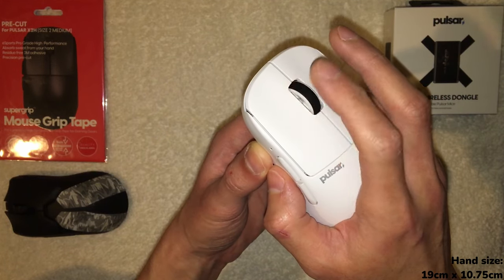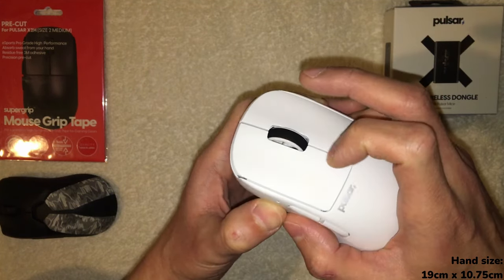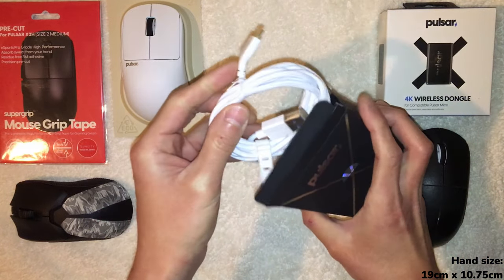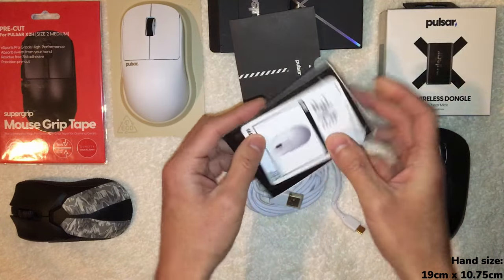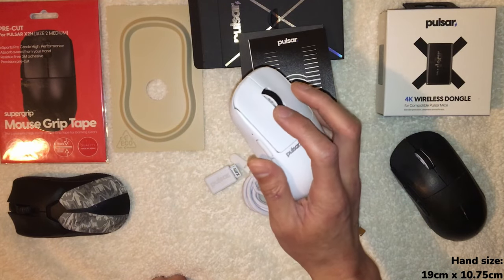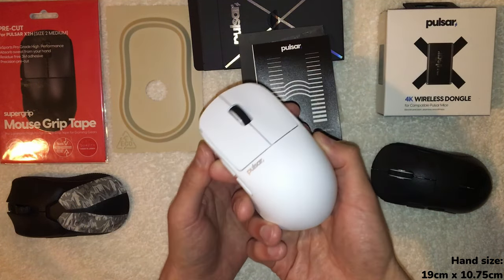Unboxing & Impressions: Pulsar X2H (Watch Update Video Instead! - 2024)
Timestamps:
00:00 Intro
1:04 Unboxing Part 1 & Coating
1:29 Shape (and Viper V2 Pro/G Pro X Superlight 2 Comparison)
2:30 Weight (and Viper V2 Pro/G Pro X Superlight 2 Comparison)
2:56 Weight Balance (and Viper V2 Pro/G Pro X Superlight 2 Comparison)
3:45 Main Clicks
4:34 Scroll Wheel (Freaking Fantastic!!!)
5:51 Side Buttons
7:00 On/Off Switch, DPI Button, Mouse Skates
7:26 Unboxing Part 2
7:46 Pricing (and Viper V2 Pro/G Pro X Superlight 2 Comparison)
8:50 USB-C Cable (REALLY GOOD!!!)
9:42 Max DPI & Accuracy
10:31 Manual (Best I've Ever Seen, Seriously)
10:57 USB Dongle
11:16 Pulsar's Supergirp Griptape (Separate Purchase)
12:05 4,000 Hz Dongle / 4k Polling Rate (Separate Purchase)
12:37 Conclusions (Watch Out Razer & Logitech!)
13:27 Thanks for watching! (sub? jk, unlesss...)

Welcome to a thrilling unboxing and first impressions video of the Pulsar X2H gaming mouse. In this video, we delve into the features that set the X2H apart from its competitors, specifically comparing it to gaming mice by Razor and Logitech, including the Razer Viper V2 Pro and the NEW Logitech G Pro X Superlight 2.

Design Innovation:
The X2H boasts an enhanced design with a higher hump and a narrower waist compared to the original X2. This configuration provides improved stability for aggressive claw grips and enhanced palm support, addressing concerns that users might have had with the initial X2 model.

Maximizing Performance, Precision, Efficiency, and Excellence:
Equipped with the latest PAW3395 high-performance sensor and a 32-bit Nordic MCU, the X2H promises unmatched precision, better power efficiency, and stability. The incorporation of fast optical switches and the dust-proof Pulsar Blue Encoder ensures smooth control and eliminates double-clicking issues, setting the stage for an elevated gaming experience.

Wireless Technology at its Best:
The X2H offers lag-free 2.4GHz wireless technology, providing the option to use it wirelessly or wired. With a stable 1 ms report rate and an outstanding 100 hours of battery life, this gaming mouse combines convenience with high-performance gaming.

Ultra-Lightweight Construction:
Designed with simplicity and durability in mind, the X2H is lighter than an egg, ensuring a high-performance gaming mouse that won't weigh you down during intense gaming sessions.

Pulsar Blue Encoder:
A breakthrough collaboration has resulted in the Pulsar Blue Encoder, offering a delightful tactile rotation sensation with quiet and smooth operation. The built-in dust-proof mechanism adds an extra layer of reliability.

Optical Switches for Precision and Speed:
The X2H utilizes optical switches, eliminating double-clicking issues and providing quick and precise responses. Pre-sorted into three stages, these switches offer a customizable and light click experience.

Efficient and Powerful Sensor:
Introducing the X2H with the flagship PixArt's PAW3395 sensor, capable of delivering top-notch competitive gaming experiences with impressive specs. The Nordic MCU ensures exceptional power efficiency and precise processing, extending battery life for extended gaming sessions.

PixArt Motion Sync Technology:
The Motion Sync Technology enhances accuracy, synchronizing signals intelligently to provide accurate tracking without noticeable motion delays with an option to toggle this technology on or off.

4K Polling Ready:
For an enhanced cursor movement, the Pulsar 4K Wireless Dongle provides smoother and crisper performance. Ideal for high refresh rate monitors, the high polling rate significantly reduces delays, ensuring a seamless cursor experience.

Join us in unboxing the Pulsar X2H gaming mouse and discover whether it outshines the gaming mice by Razor and Logitech in this exciting journey!